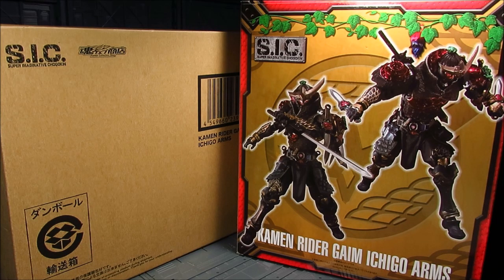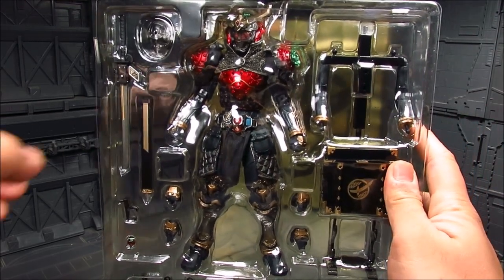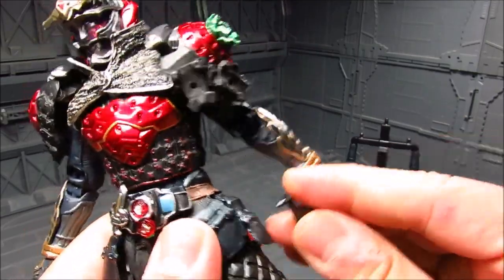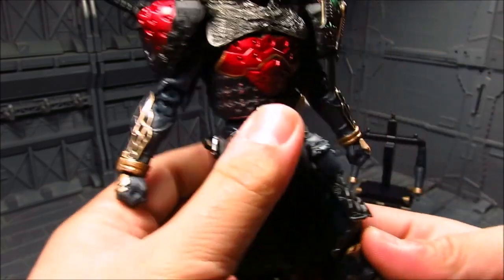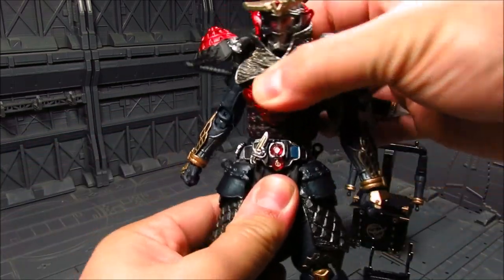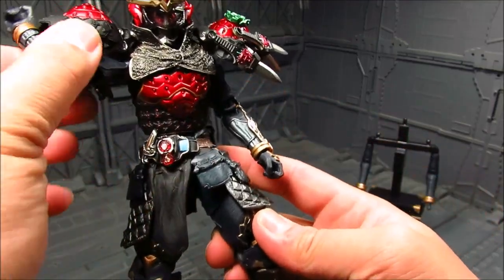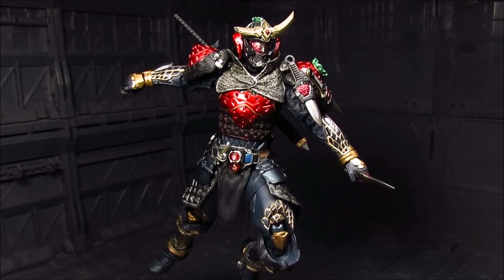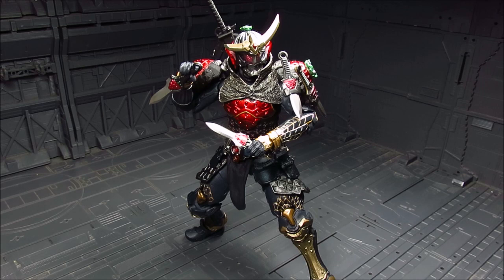SIC Kamen Rider Gaim Ichigo Arms Figure Review